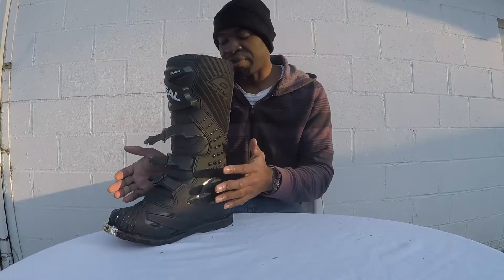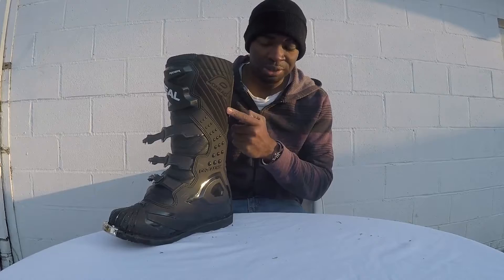O'Neal Rider Boots Review | Moto6Sanity Moto6 Review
O'Neal Rider Boots Review

Moto6Sanity reviews the O'Neal Rider Boots by O'Neal.
The O'Neal Rider boots are one the best boots you can buy for daily motorcycle riding. Revzilla also recommends these boots to riders. It's entry level and comfortable. Durability is essential and performance is outstanding. If you're interested in buying the O'Neal Rider Boots and want a full in depth review, then Moto6Sanity has got you covered.

GoPro Hero 4 Silver

GoPro Standard Housing

Movo Mic and Mic Adapter for GoPro

WOW Helmet

Machanix Gloves

Viking Overlord Motorcycle Jacket